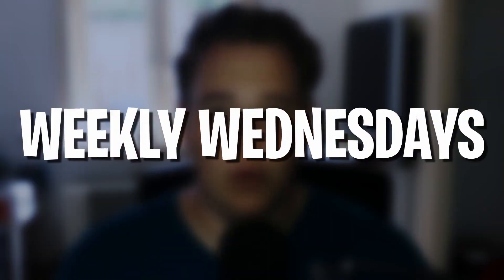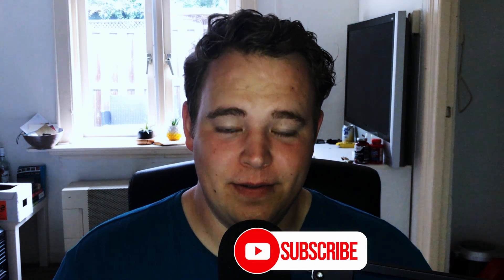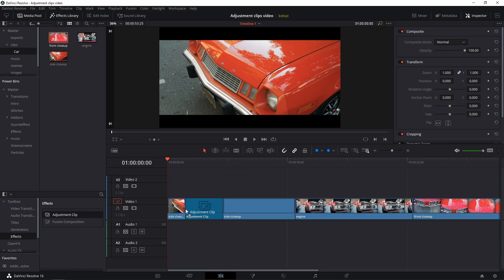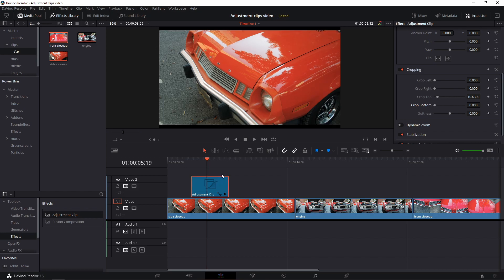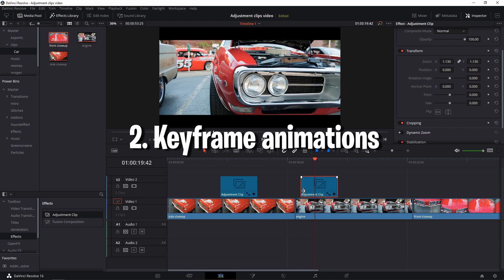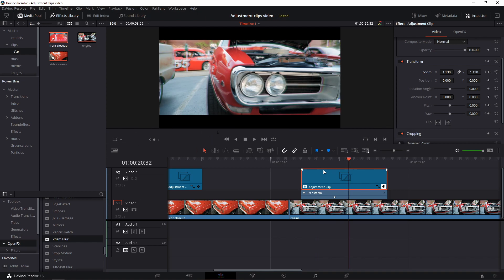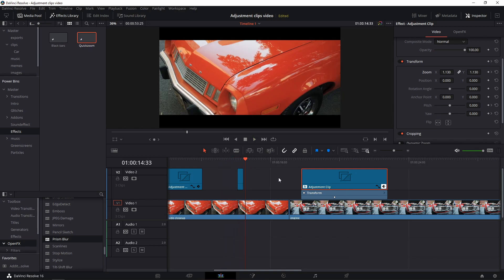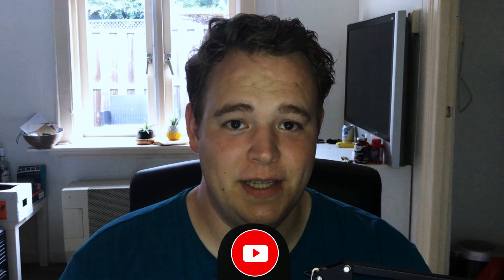How to use ADJUSTMENT CLIPS | Davinci Resolve 16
Davinci Resolve 16 - Adjustment clips Basics | Weekly Wednesdays #1

This video is the start of a series called: Weekly Wednesdays.
In this series I will show some short tips or explain something I brushed over in a different video.
Adjustment clips are great if you don't want to add effects etc on your existing footage and to create easy to replicate add-ons

Clips used are from Pexels.com
Big thank you to Kelly Lacy:

Socials:
Album: In 4k, Gold
Software:
Image editing: Photoshop 2020
Recording: Streamlabs OBS (streamelements)
Editing: Davinci resolve 16
Voice over: Audacity